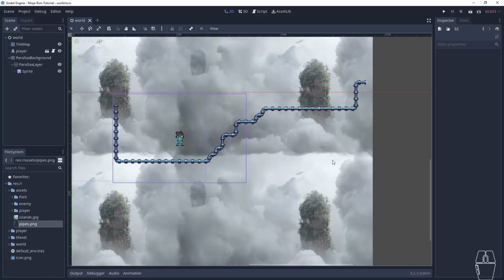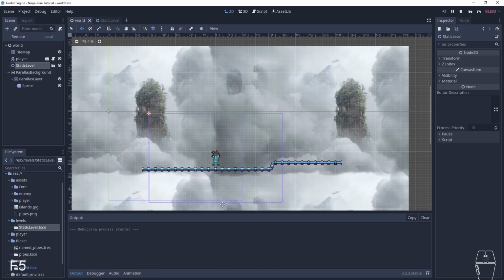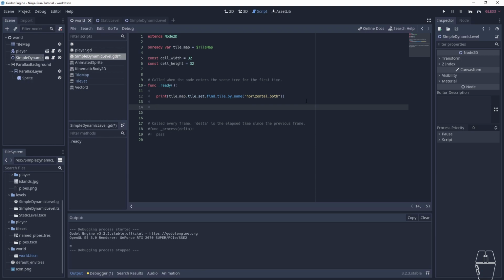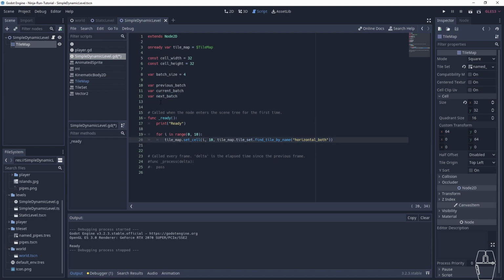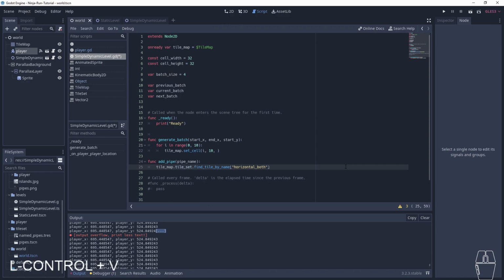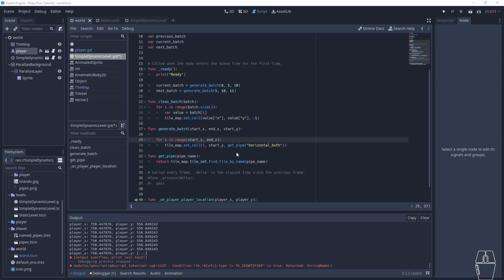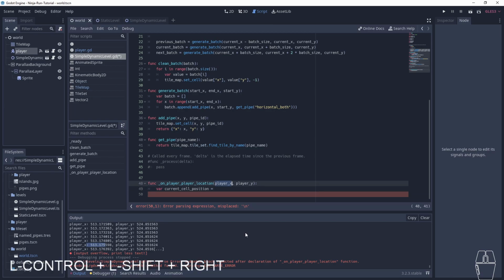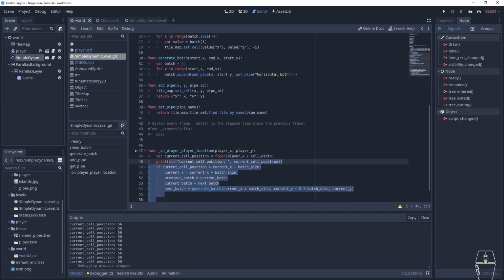Godot 2D Platformer Tutorial - Ninja Run - Part 4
We are getting closer to dynamically generating our game level. We start by adding a simple static level and the go on to add a simple dynamic leve, that goes on infinitely in one direction. We connect a signal from the player to the level, so that we can detect the player's current location and adjust our pipe batches accordingly. For cleaning the actual batches, we use an array of dictionaries, which we also briefly touch.

This part got a little bit longer than I wanted it to be, for which I am sorry, but I prefer to explain things in a bit more detail to being simply succinct :)

Signal, Array, Dictionary, Staic level, Dynamic level